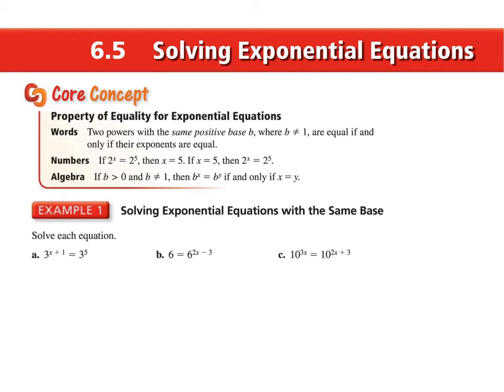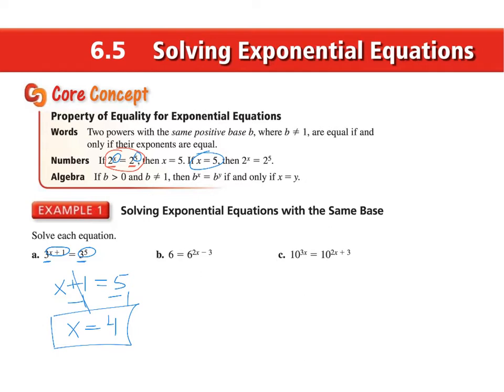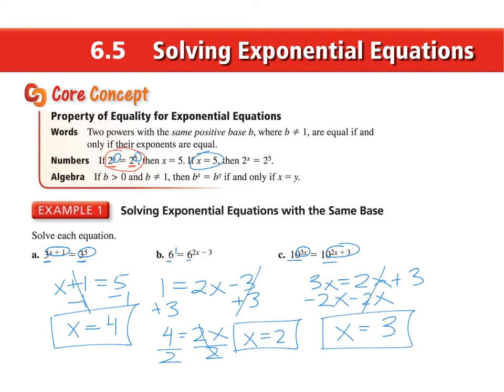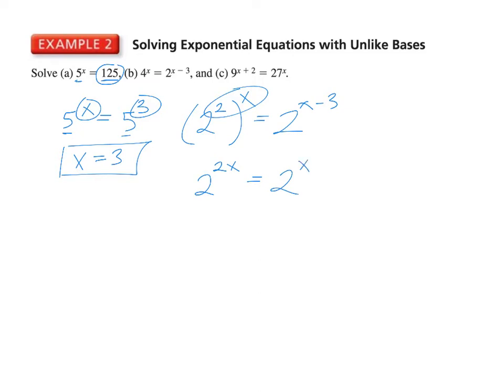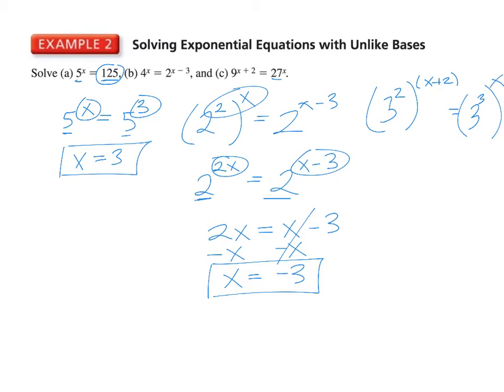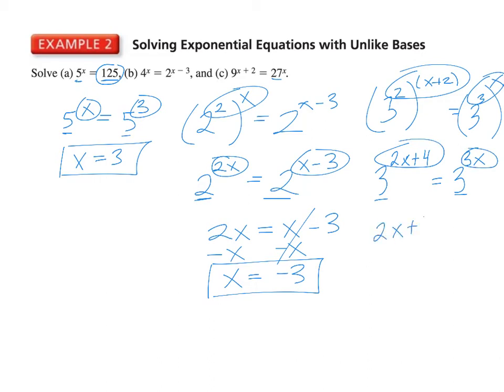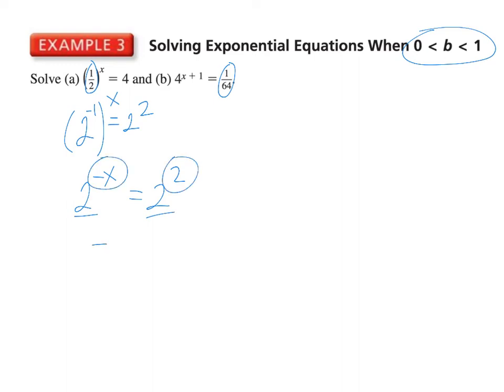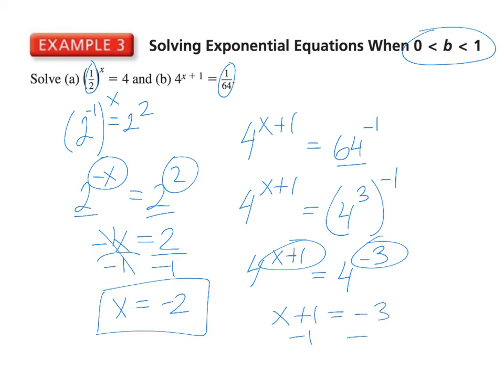Lesson 6.5 - Algebra